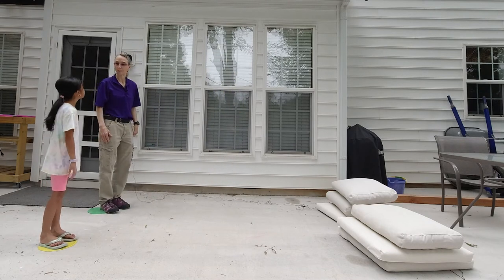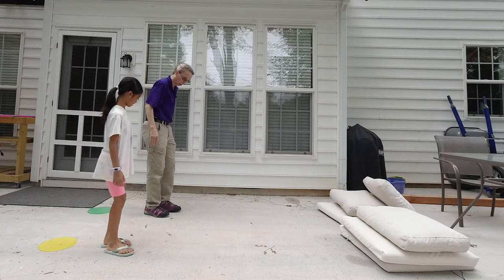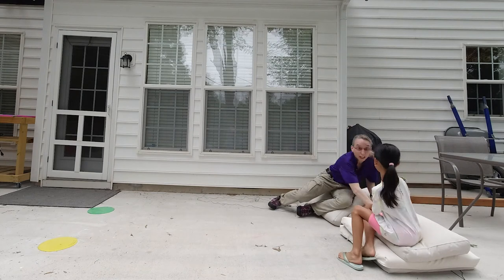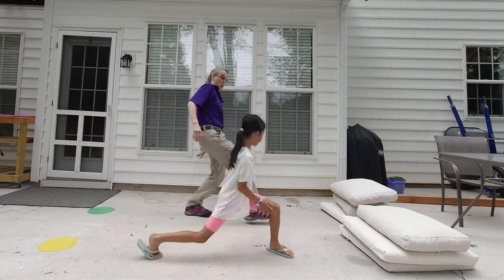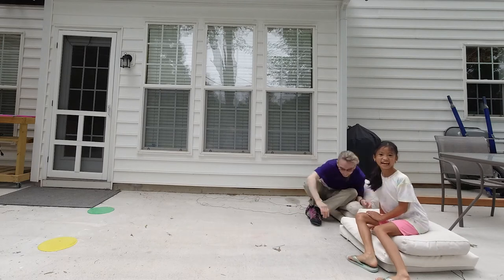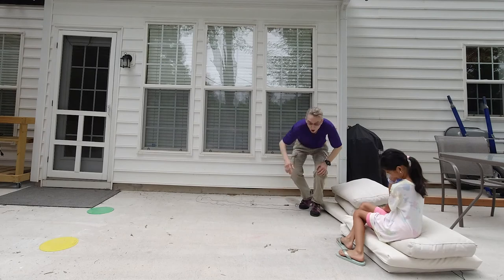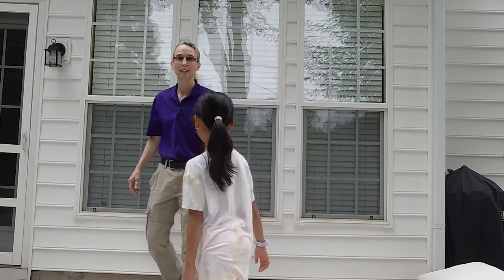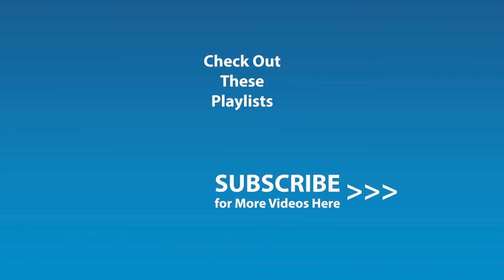#42 Copy Simple Movement Strategies: Pediatric Physical Therapy for Autism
These videos are best watched in order. Here is the link to the playlist to see all the videos together.
In this video series, I give my thoughts and suggestions about the treatment of children with autism. I believe physical therapists have a lot to offer to this population. We are experts in motor planning and interactive play.  In this video series, I start with the most important and simplest skills/concepts and work my way up in difficulty. Unfortunately, I could not do this video series with a child with autism, but I hope you find this information helpful to guide you in treatment, home programming, and telehealth for children with autism.
My website is My Facebook page is Pediatric Physical Therapy Exercises. My informational books, "A is for Autism," "C is for Cerebral Palsy," "D is for Down Syndrome," "A is for Attention Deficit Hyperactivity Disorder," "Pediatric Physical Therapy Strengthening Exercises for the Hips," "Pediatric Physical Therapy Strengthening Exercises for the Knees, and "Pediatric Physical Therapy Strengthening Exercises for the Ankles" are available on Amazon.  Please note I am unable to provide treatment recommendations for a child I have not personally evaluated.

To choose a different caption language:
Click Subtitles/CC.
If the language isn't listed when you click Subtitles/CC:
Click Auto-translate.

 "A is for Attention Deficit Hyperactivity Disorder"